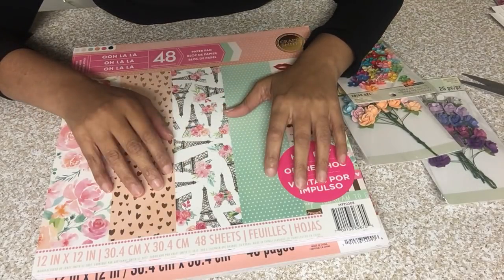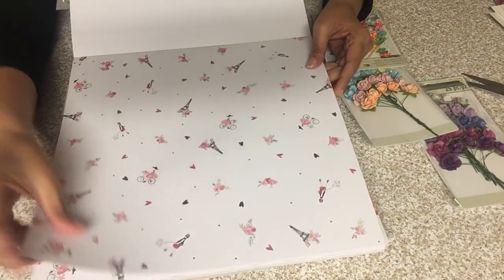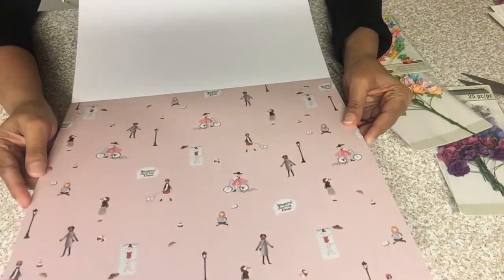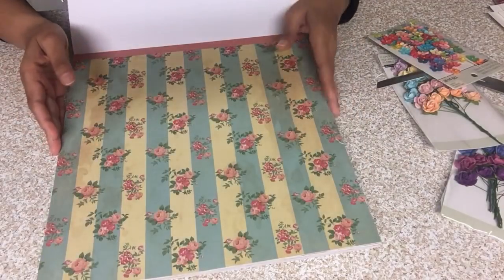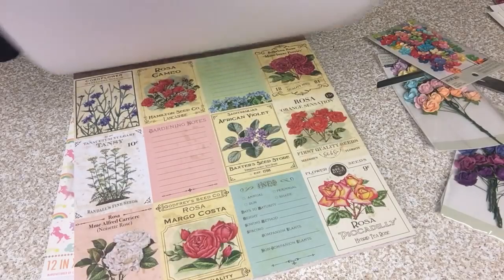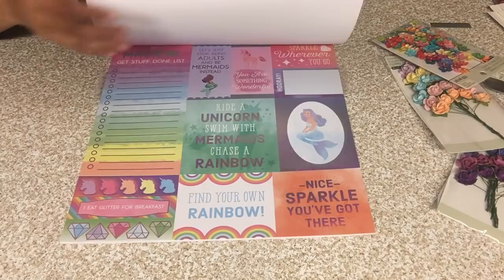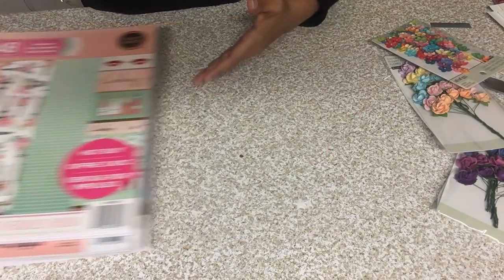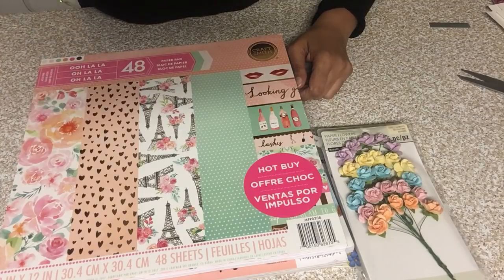Michaels mini haul.. paper pad and flowers 💐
Angel & Angello Singh
Montgomery Village, MD
20886